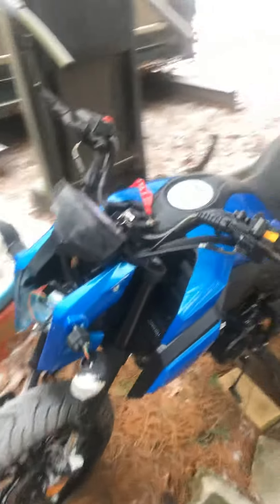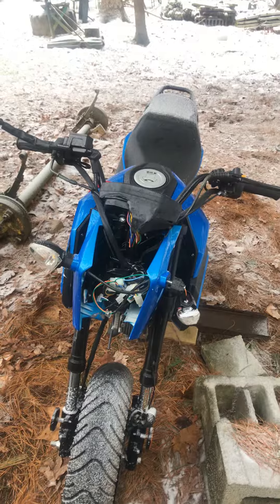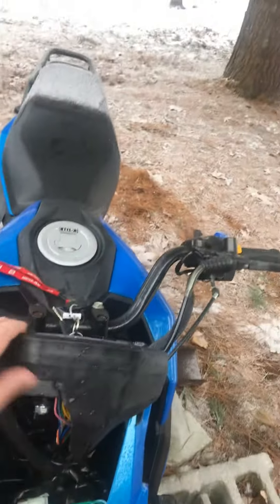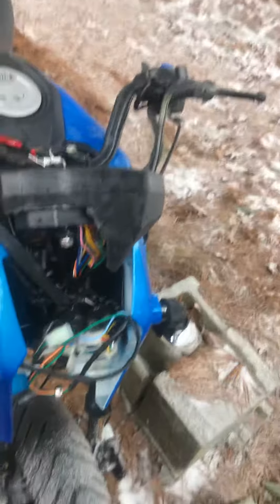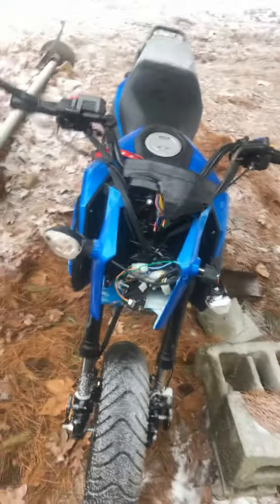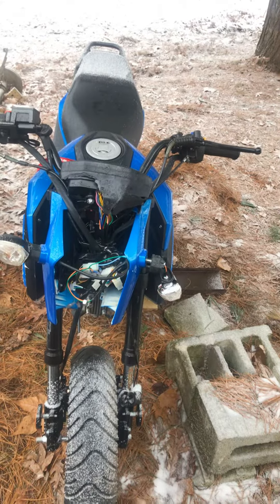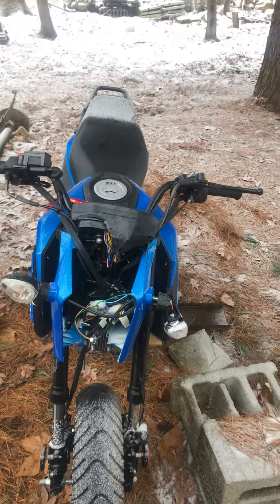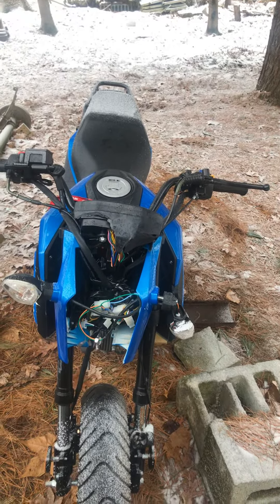2019 Honda Grom MSX 125 Off-Road Build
A brand new video is on the way. Also if you haven’t had a chance please be sure to go check out my merch over on tee spring  and help support my new build series at the link listed below.